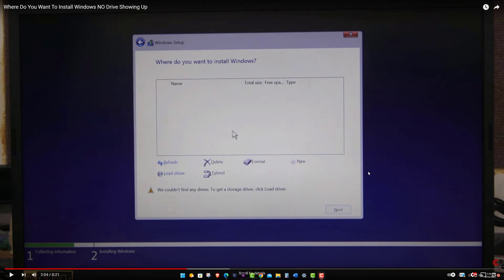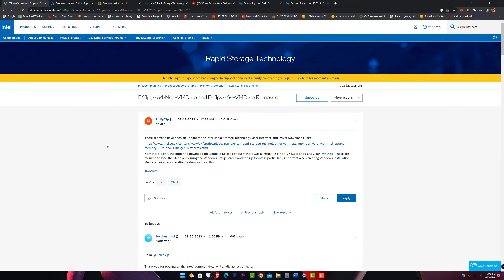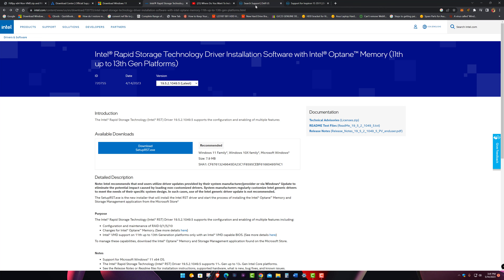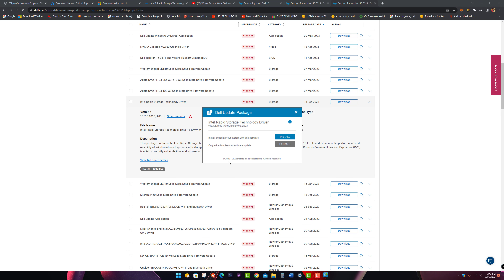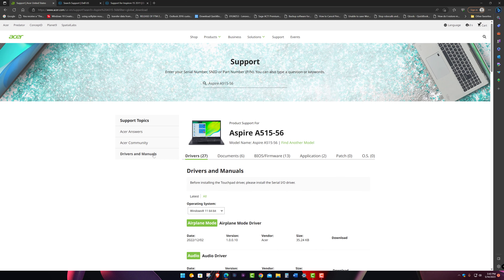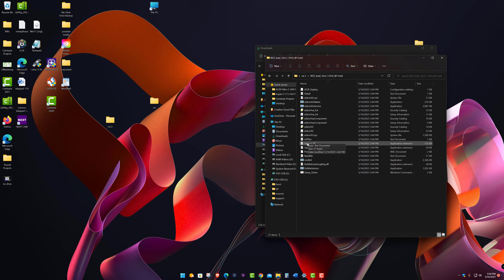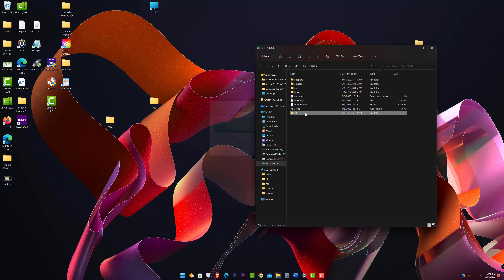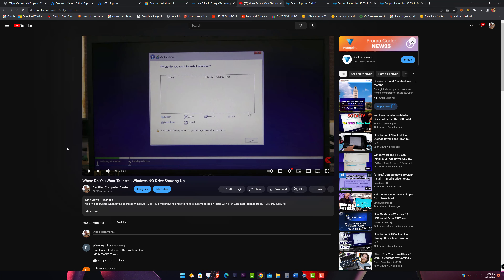Where Do You Want to Install Windows NO SSD Showing Up (Updated 2023 Version)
This is an updated video from one I did a while back in 2022.  How to install drivers so your SSD shows up when installing windows.